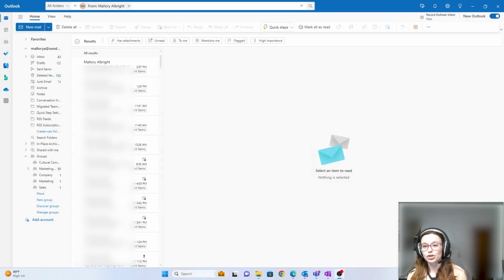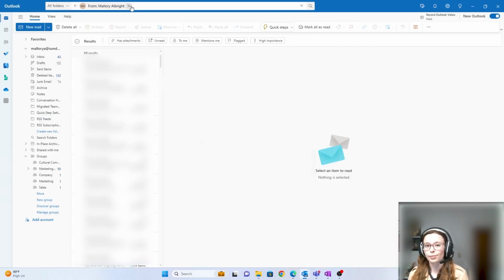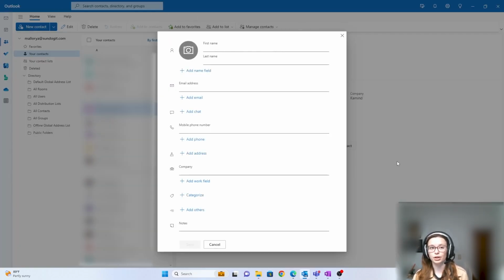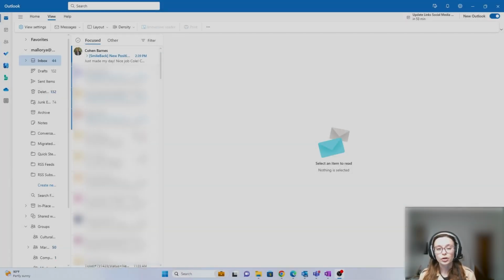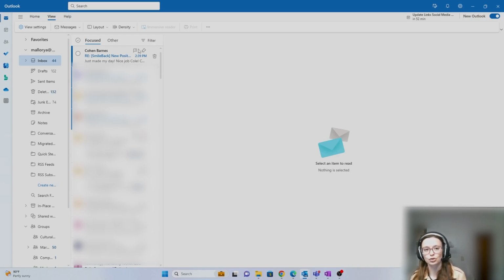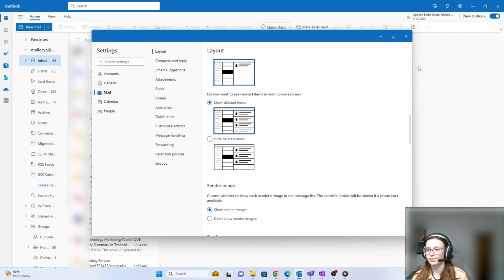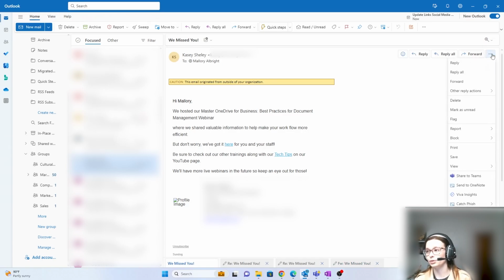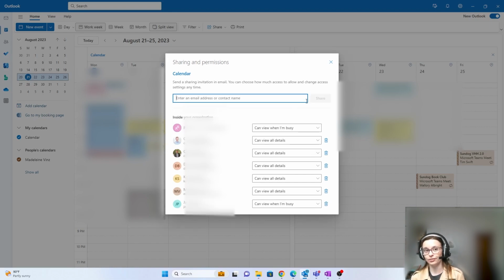Boost Your Productivity by Getting Organized with Outlook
Join Mallory, Marketing Manager, at Sundog as she breaks down how you can get organized with Outlook. From how to add contacts to your directory to sharing your calendar with your team there are plenty of ways you can get organized and boost your productivity with this week's Tech Tip.

Sundog is an IT company in Northern IL that services, sells and supports technology your staff will love, and that will help your business thrive. We work with growth-oriented companies and owners that realize the highest and best use of their time is running their business; not worrying if their IT is secure, or being frustrated at complicated billing, or worried that their network is just not meeting the need of their staff and clients. There is a level of comfort and security that comes with investing in a professional to do the job right the first time using simple and proven technologies.